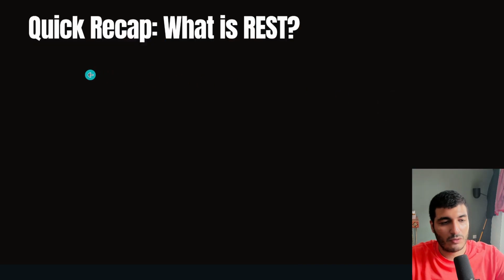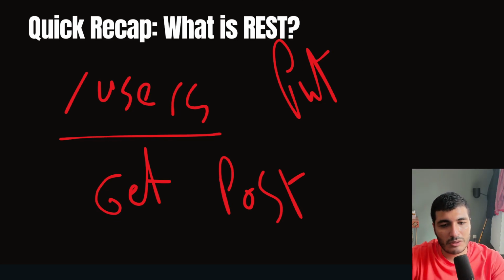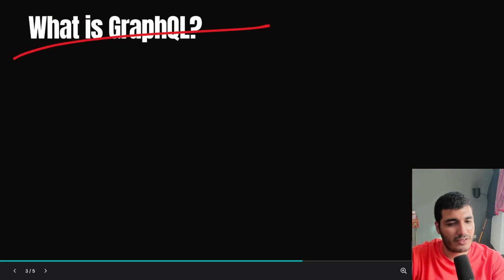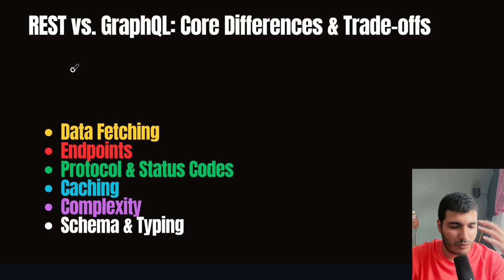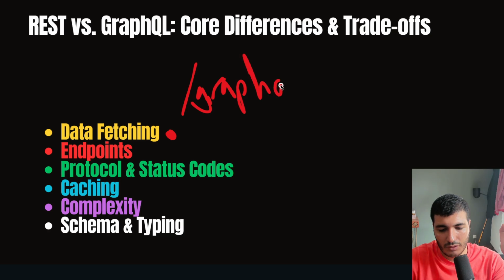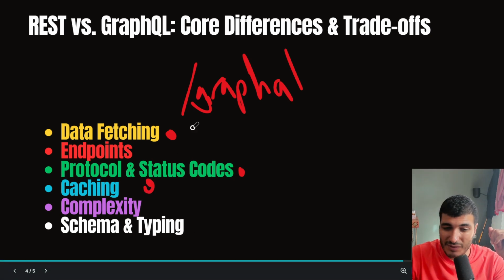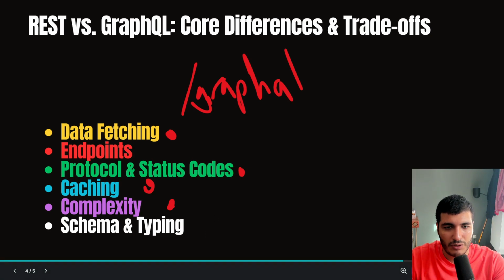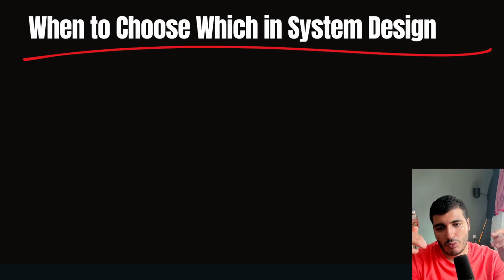REST vs. GraphQL: Choosing Your API Style in System Design Interviews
✨ Timestamps:
0:00 - intro
0:41 - Quick Recap: What is REST?
2:17 - What is GraphQL?
3:25 - REST vs. GraphQL: Core Differences & Trade-offs
6:50 - When to Choose Which in System Design